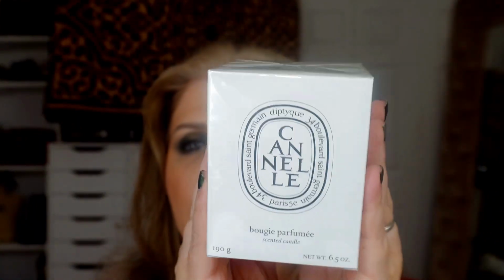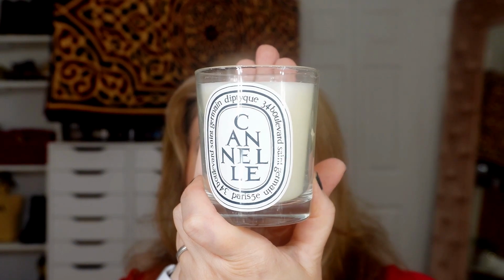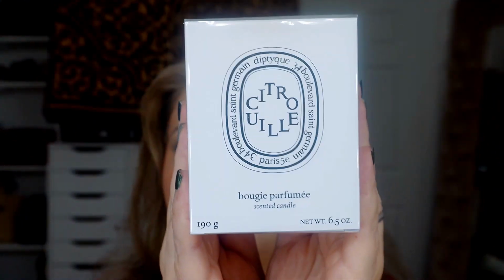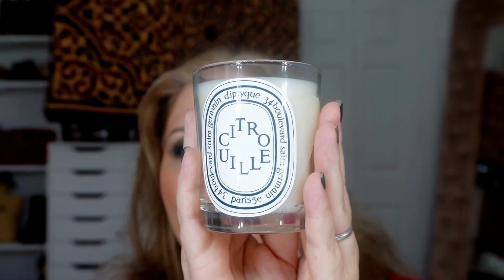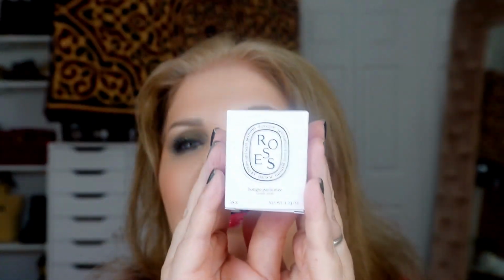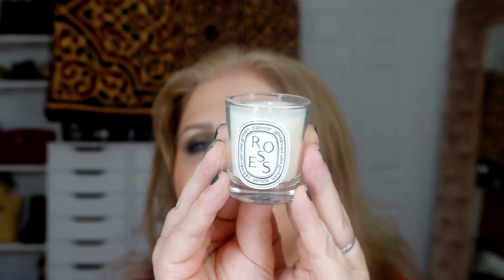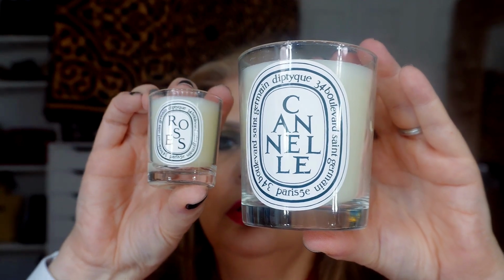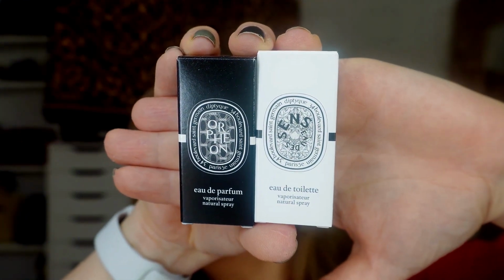Diptyque Unboxing With Me! My First Purchase From The Brand! Luxury Candles! Impressed | Neri Omar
The Mentioned Products Links👇
DIPTYQUE | Cannelle Candle